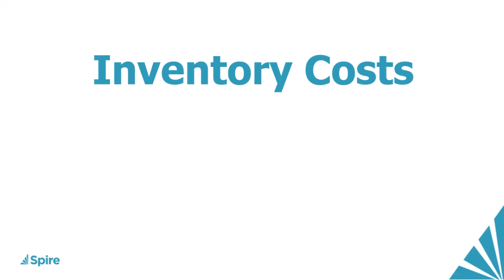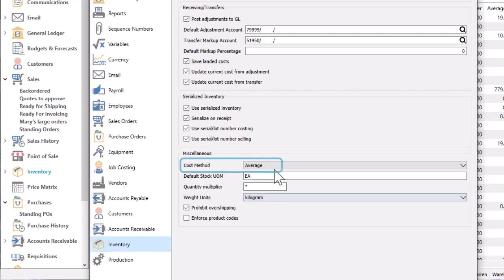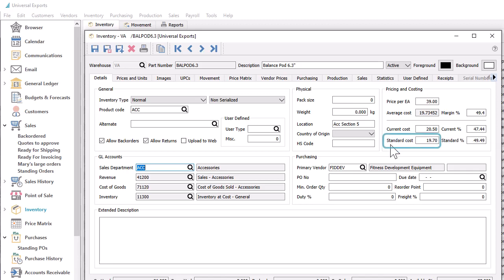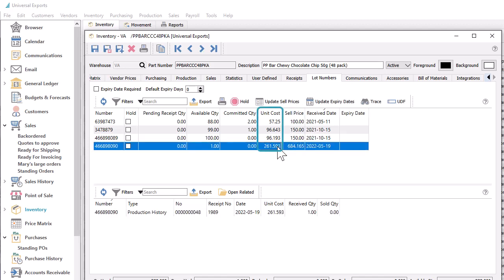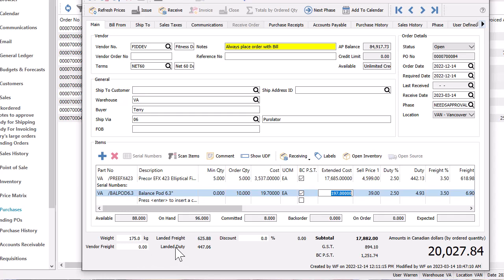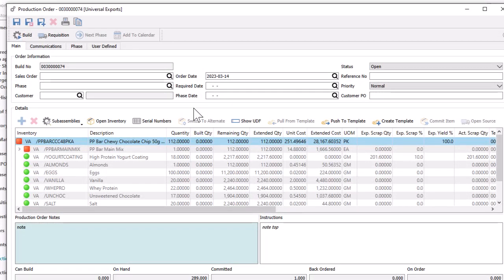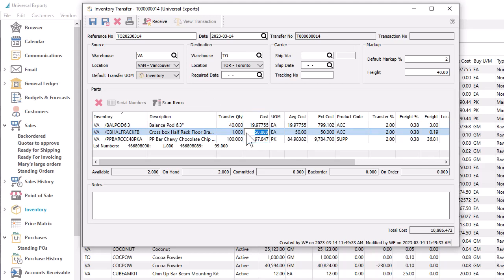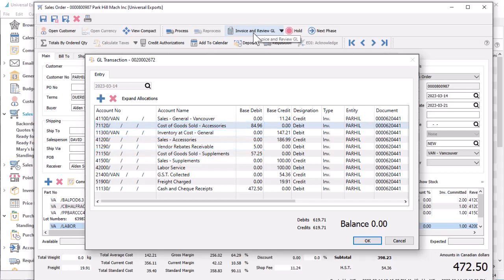Spire Inventory Costs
When purchasing raw materials or goods that you will be selling to customers, it is important to track your costs for planning and accounting. Determine how you want to organize your inventory control accounting, and assign your purchasing cost of each item, even by specific vendor pricing. Then creating and posting transactions will use these costs to maintain your inventory on hand values.